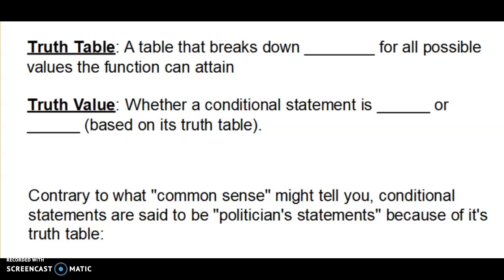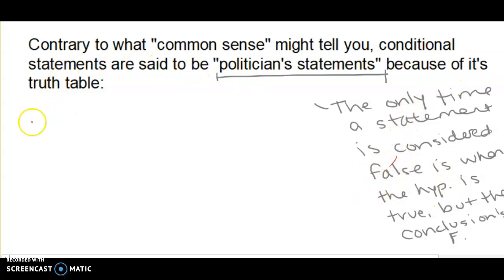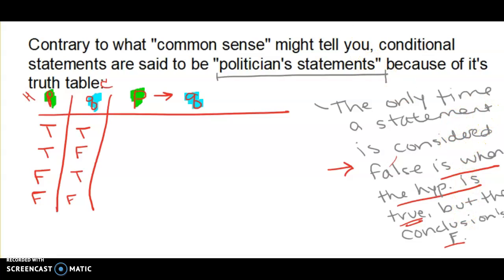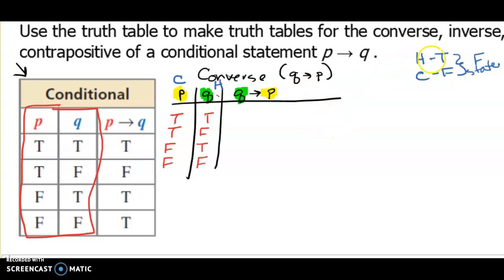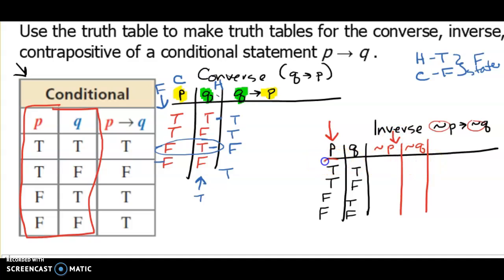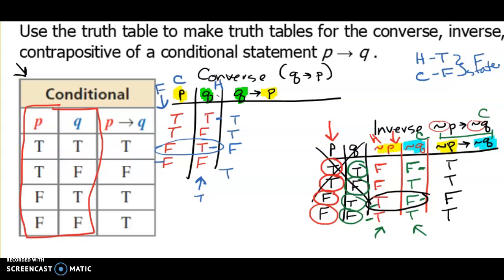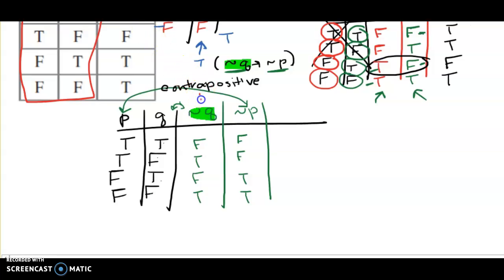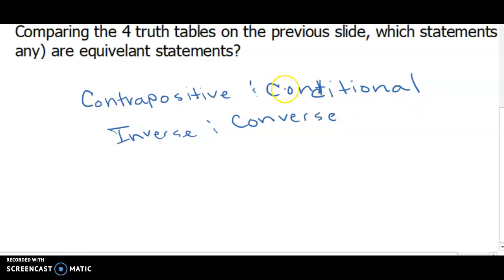Geom. 2.1b - Truth Tables #2